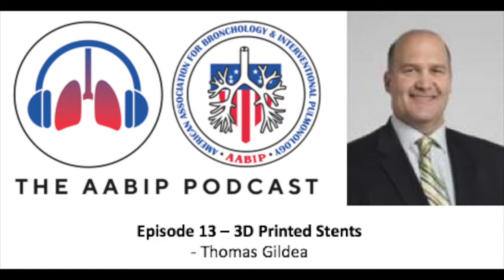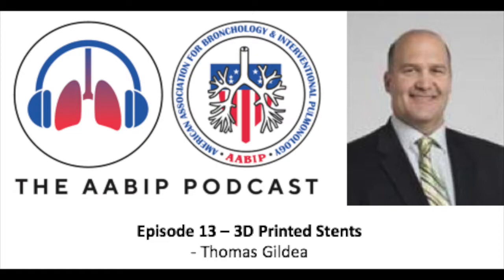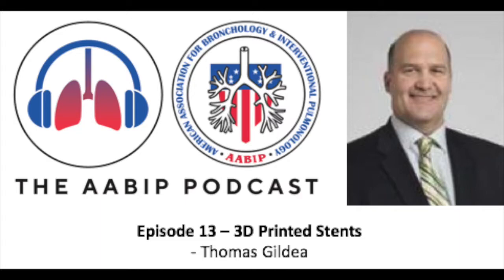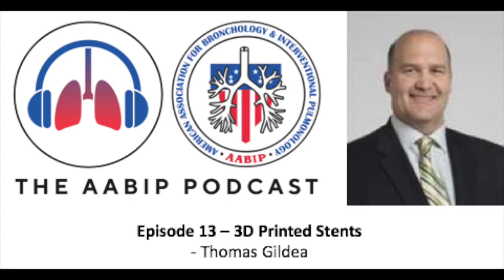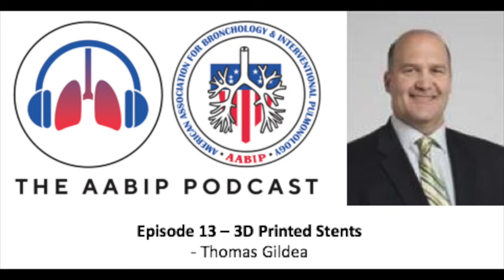Episode 13 Thomas Gildea 3D Printed Stents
3D Printed Stents By Dr. Thomas Gildea